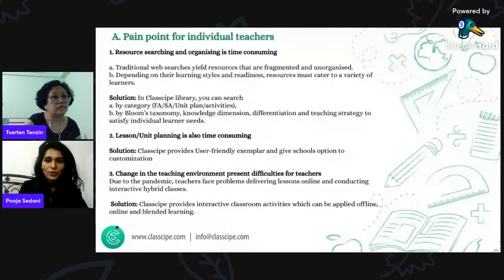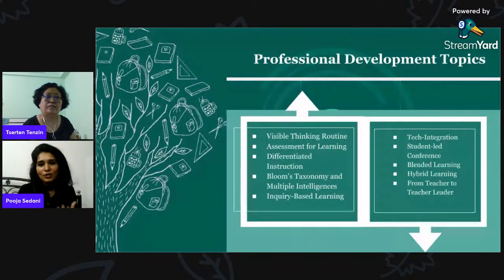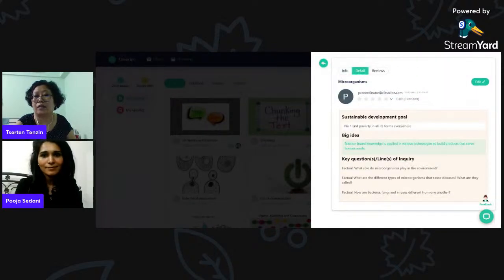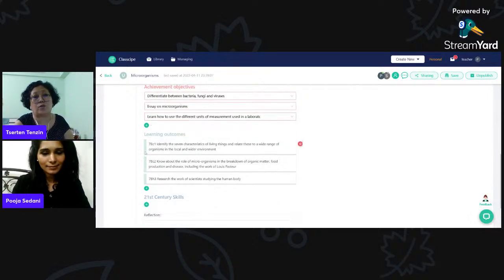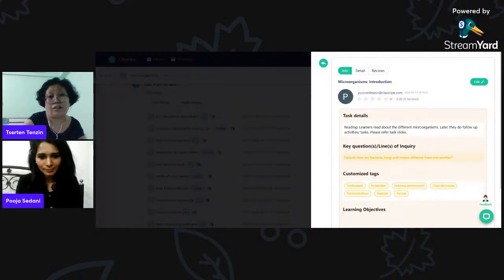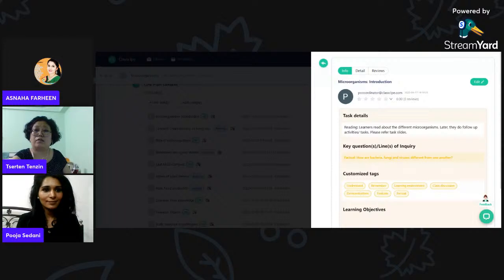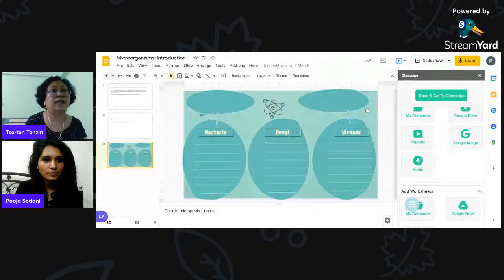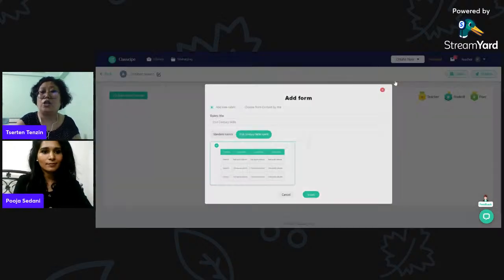Classcipe Online Tool - A one-stop solution for Teachers!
Let's learn more about the fabulous tool Classcipe with Tserten Tenzin and Pooja Sedani on 17th April 2022 at 8:00 PM IST.

Classcipe, an online community for establishing accessible, interactive educational resources and empowering global educators and learners.

Key Highlights of Classcipe Tool:
Global community: Removes the distance between different educators around the world to collaborate and share unique teaching strategies and resources through a streamlined, user-friendly online platform.

Unit/Lesson Planning function: Access innovative and exceptional teaching resources that are efficiently and logically organised

Visible thinking tools: Use tools that will enable students to explore, clarify, and communicate their thinking processes and ideas within the classroom.

Differentiated instruction tool: Using different approaches and resources, deliver classroom content that is easily adapted for individual students’ needs.